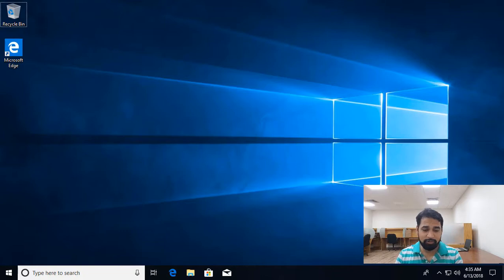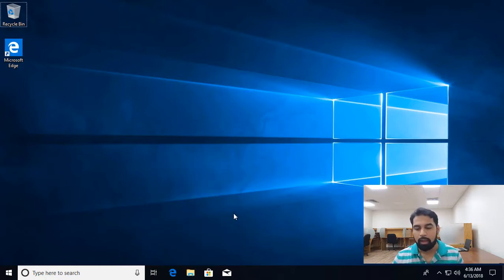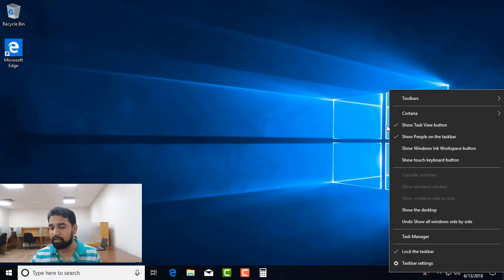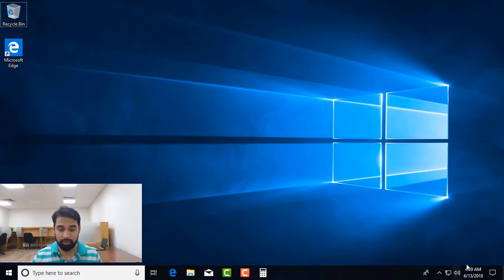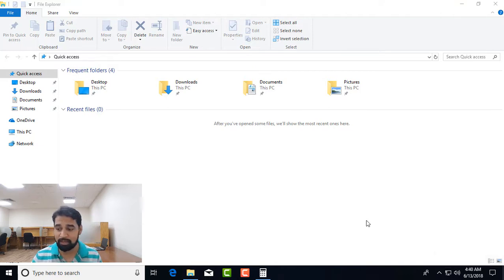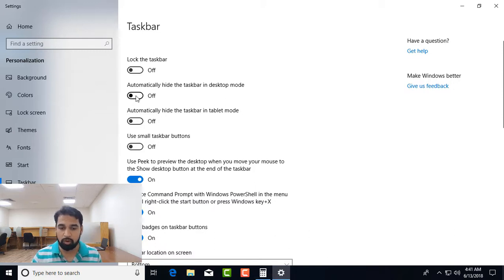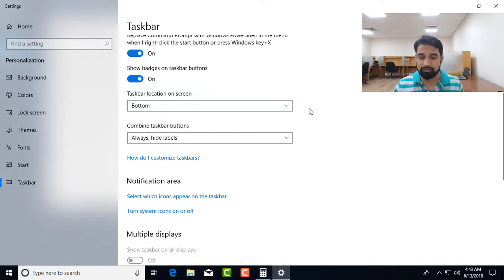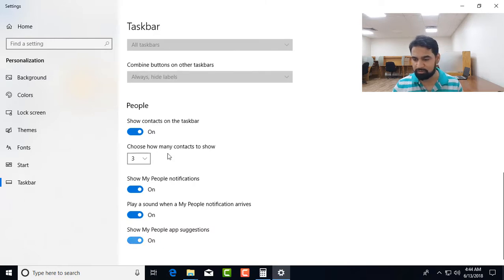Windows 10 Tutorial - 03 Taskbar